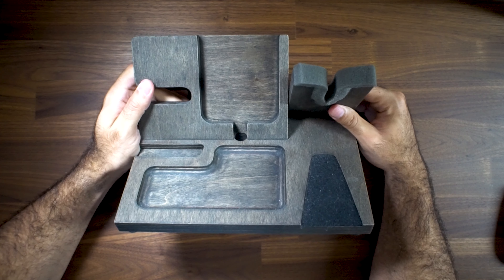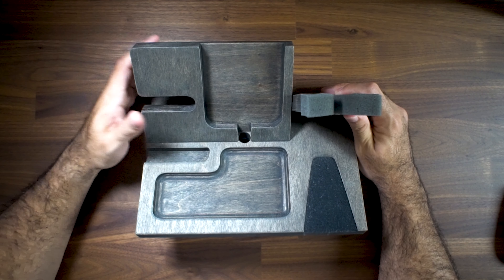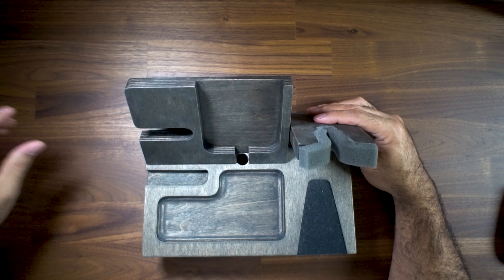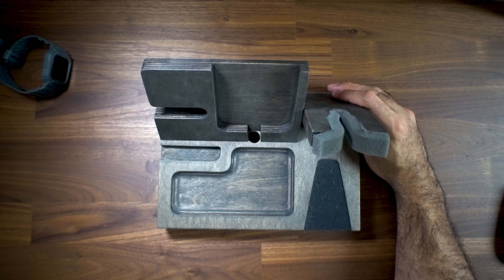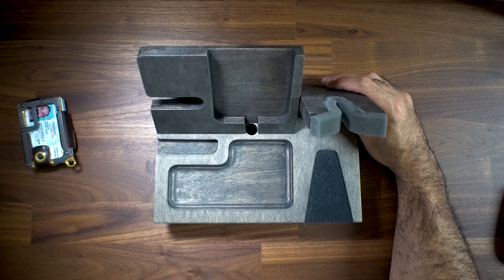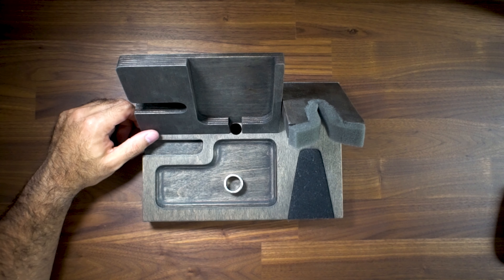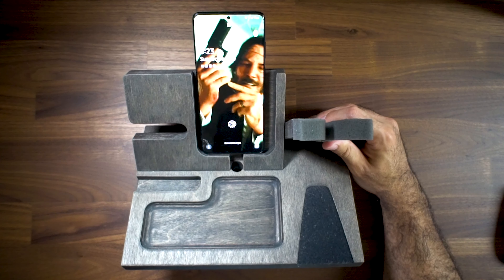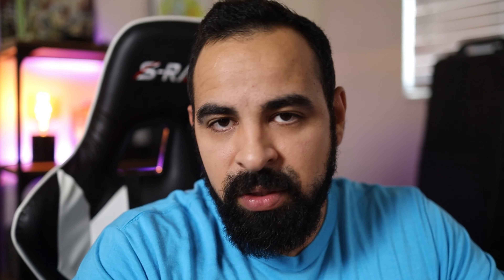Clearwater Stag Works EDC Valet XL | Best EDC Gear Organizer for Everyday Carry Enthusiasts!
The Clearwater Stag Works Valet is an excellent option for EDC enthusiasts everywhere. From carrying your knives, keys, wallet, and firearm, you can have it all organized and ready to go! CSW is a great company that makes all of their products in the USA. @clearwater_stag_works has created a great EDC tray for everyone!

***AZ Gear Guy Links***

Camera I use
Lens I use
Lens Adaptor
Vlogging Mic
Light I use
Best vlogging tripod
Tripod I use
SD Card I like